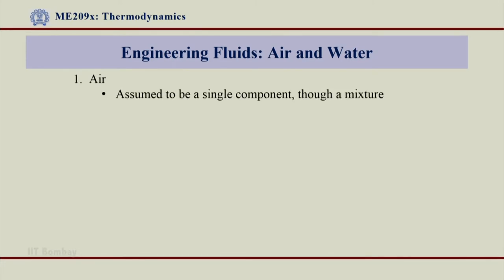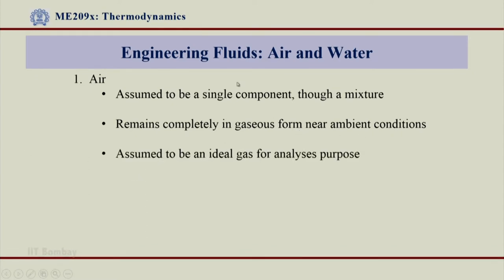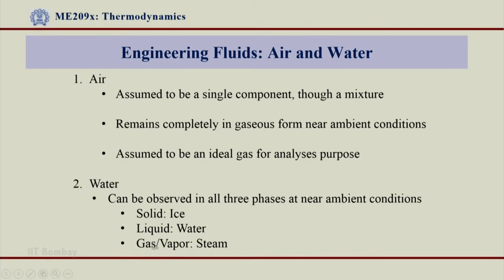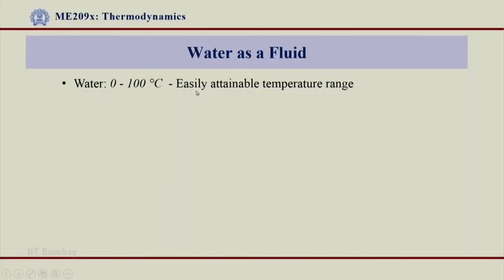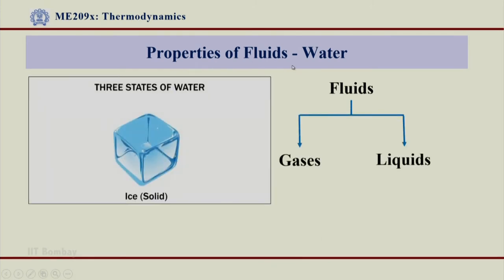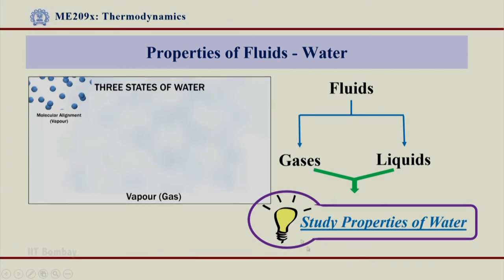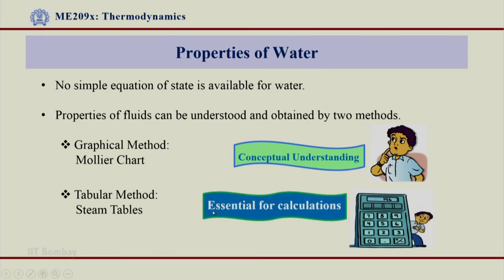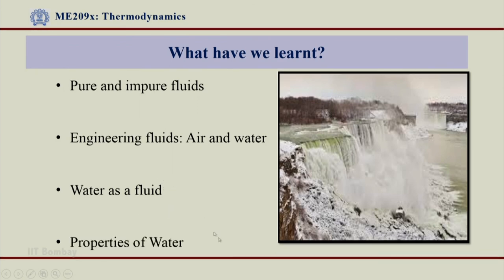ME209x S405 Study Properties of Water